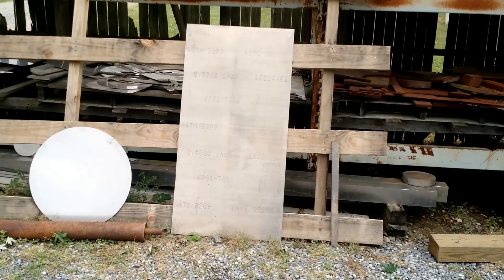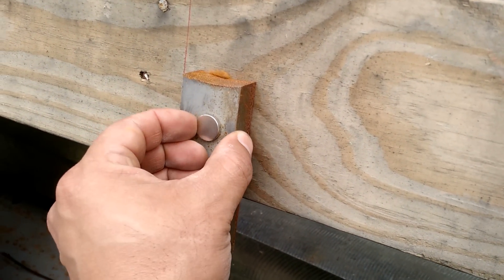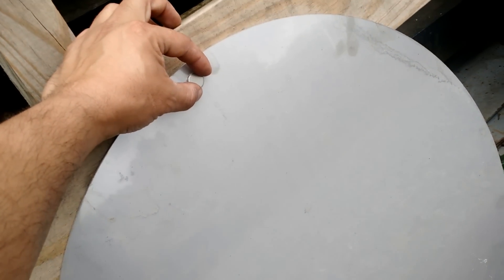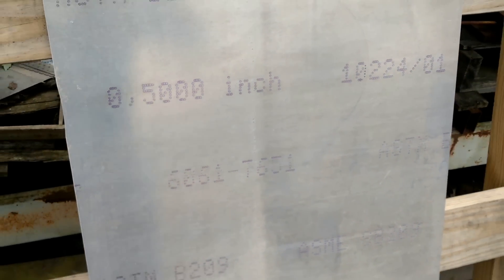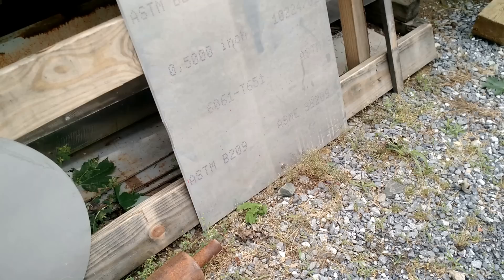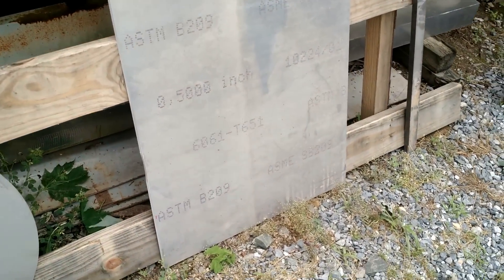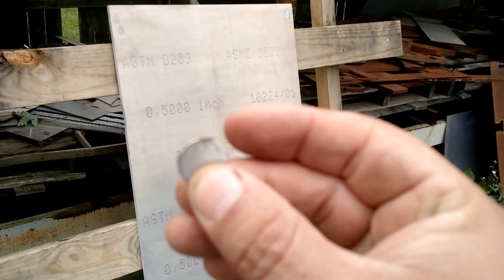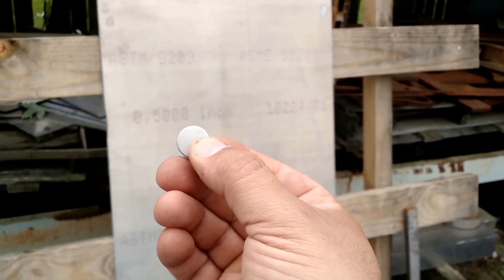Eddy Currents - Magnetic Braking - Aluminum and Magnets - lenz's law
What are Eddy currents and magnetic braking? well this was a complete surprise to me.  i had a couple of magnets on my desk and since i work in a machine shop i had several pieces of material (mostly metals) by my desk.  i accidentally knock off the magnets and as i was looking to see where they landed i observed this effect! the magnets slowly slid down the surface of the aluminum and i was intrigued.  i was not expecting this phenomenon.  as i researched this i discovered that this was not an unknown property of magnetism and non ferrous metals.  if you are intrigued by this video and want to research further, look up the following:
Eddy currents
Lenz's law
Faraday's law

i'm am not an expert in this so please keep that in mind.  I simply became aware of this phenomenon by accident and found it fascinating enough to make a video about it.